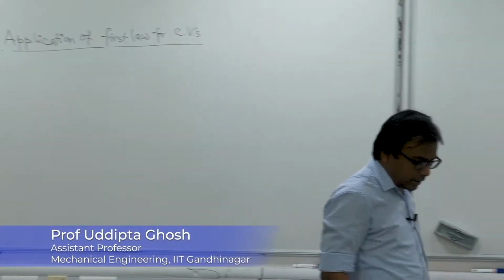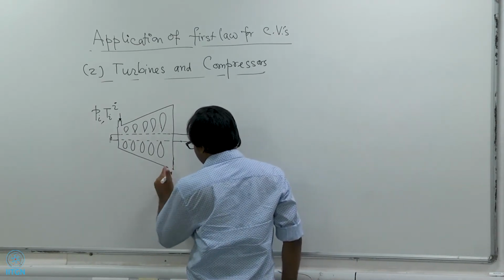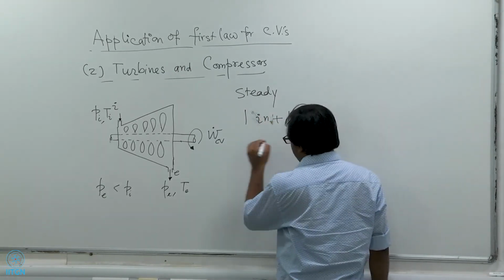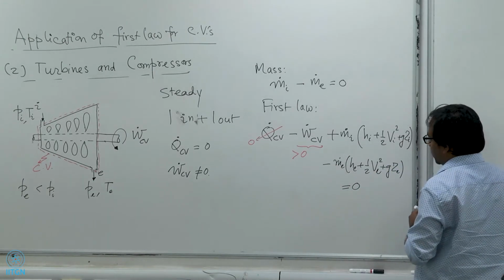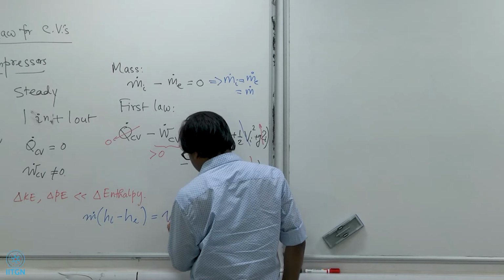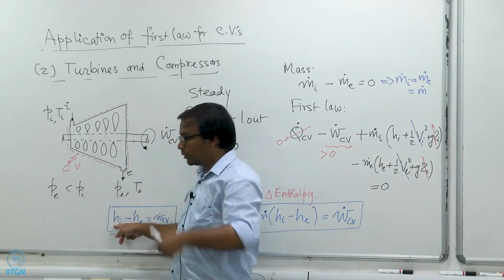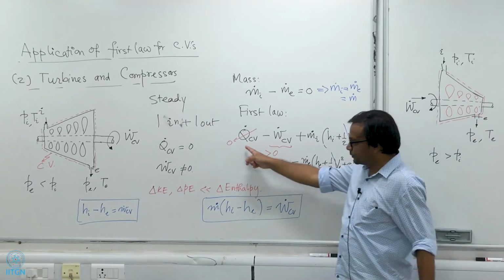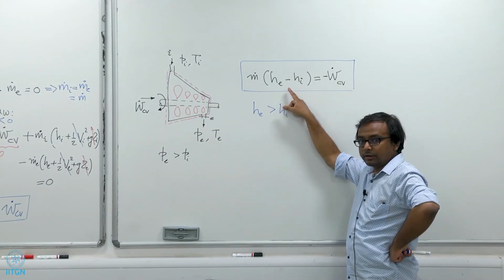5.6 | Application of First Law for CVs: Turbines and Compressors | Prof Uddipta Ghosh | ES-211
Application of first law to steady state devices: Work output in turbines and Work input in diffusers

Instructor:
Uddipta Ghosh
Assistant Professor, Mechanical Engineering
(Ph.D: Indian Institute of Technology Kharagpur, 2016)